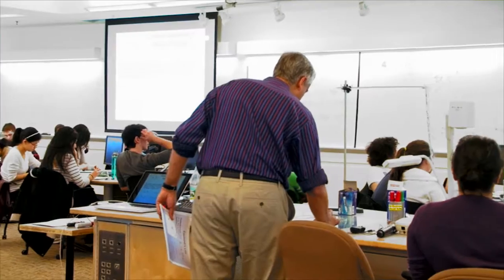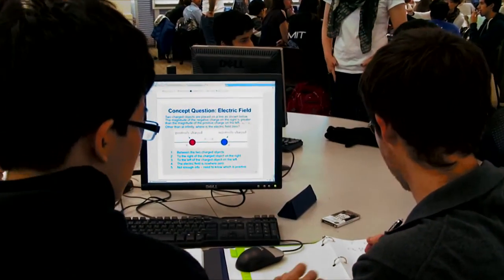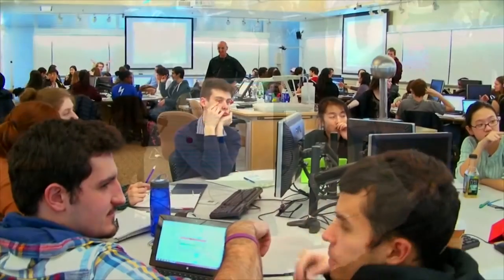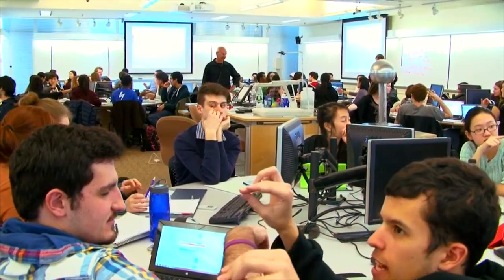BlendedX: Blended Learning with edX | edX Learning Series | Course About Video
Explore ways to blend educational technology with traditional classroom learning to improve educational outcomes. Perfect for instructors or institutional leadership interested in creating blended learning experiences with edX.

Educational technology is developing rapidly, and that development has presented educators with an opportunity to rethink and improve their pedagogical practices. The concept of blended learning provides a framework to help educators integrate online educational technologies into face-to-face classes purposefully. When done effectively, blended learning has been shown to enhance student engagement and improve students’ learning outcomes.

In this course, we introduce you to principles and practices of blended learning. We cover the benefits and challenges of creating blended learning experiences, discuss how to design and deliver a successful blended course, and provide specific strategies and examples for using edX content in your classroom. This course is rich with case examples of institutions who have adopted blended learning, with stories shared from faculty around the world. The course also references research on blended learning models, and its impact.